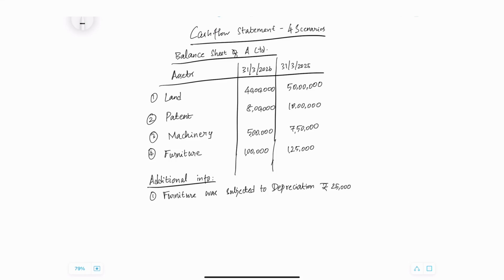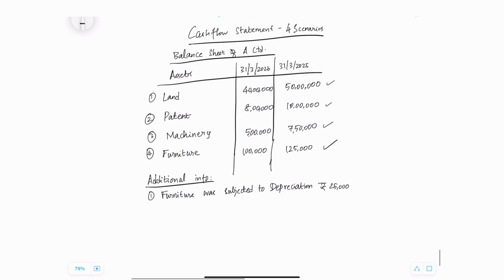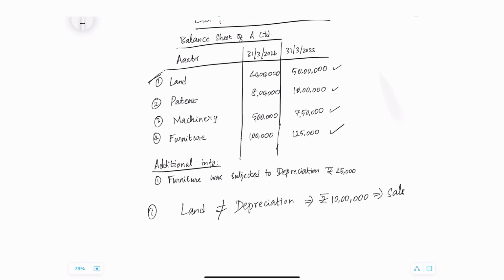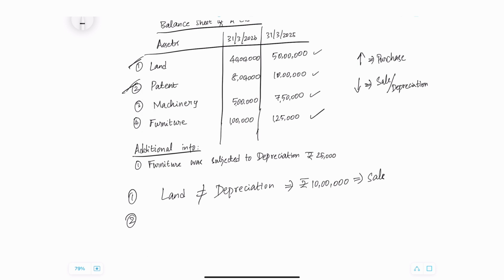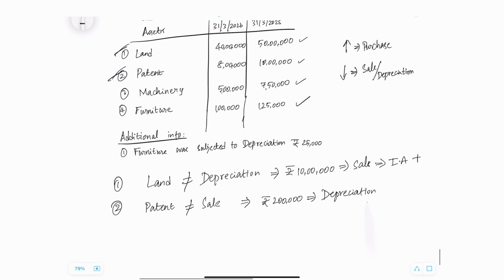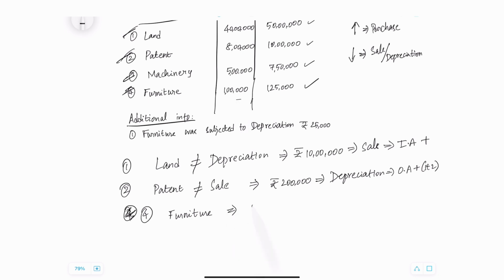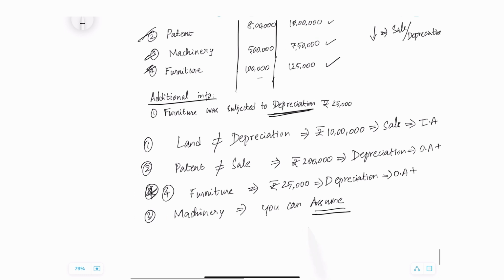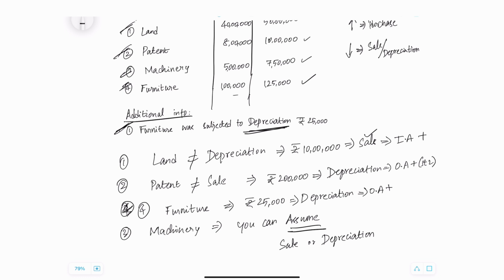How to treat DECREASE in the VALUE OF ASSETS? | Cash flow Statement | CBSE Class 12